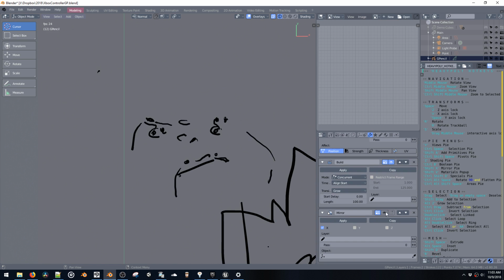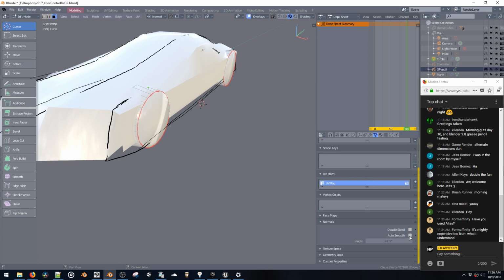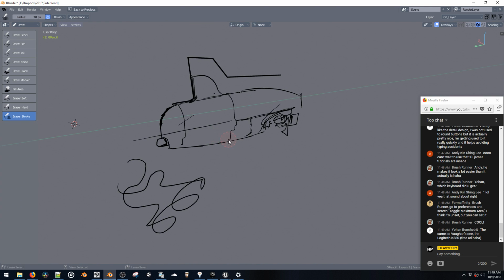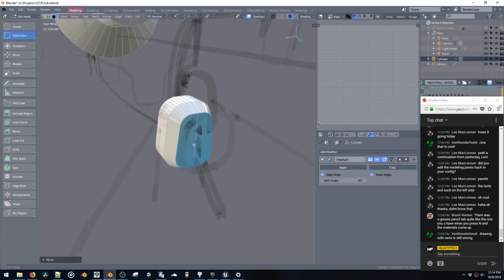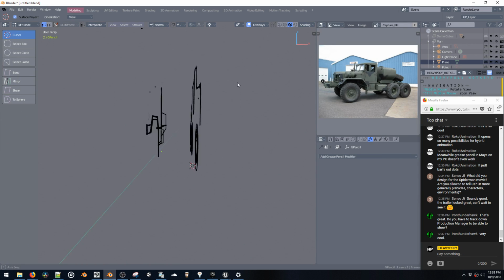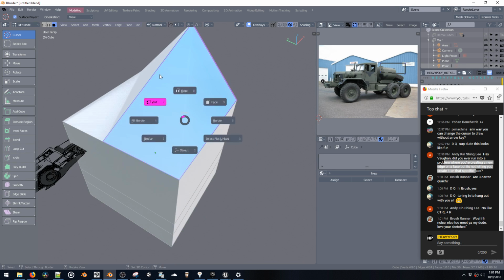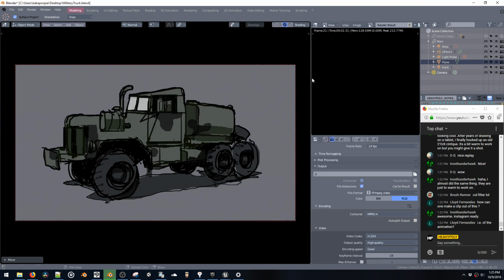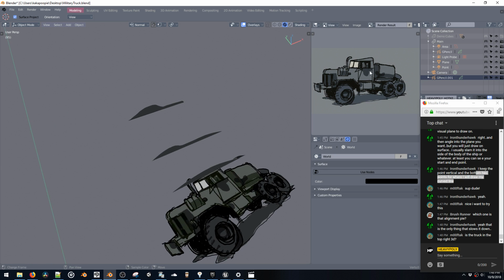Blender 2.8 Grease Pencil Testing / Scripting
Livestreaming Every Day at 11AM PST
Warmup Sketches with a 5 minute timer, bust out your dusty pens and join in!